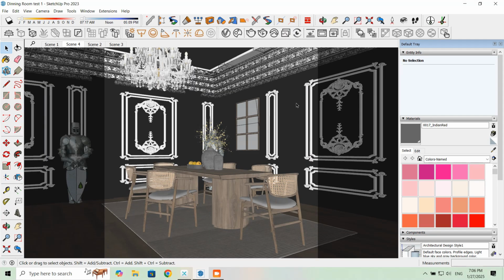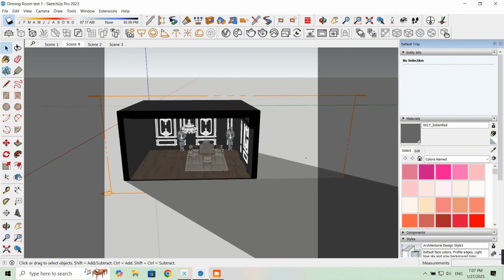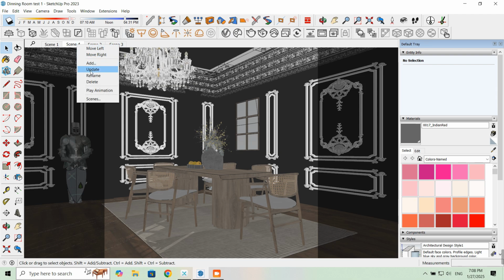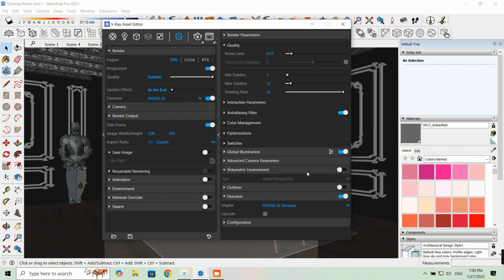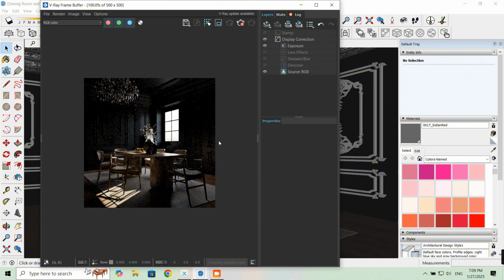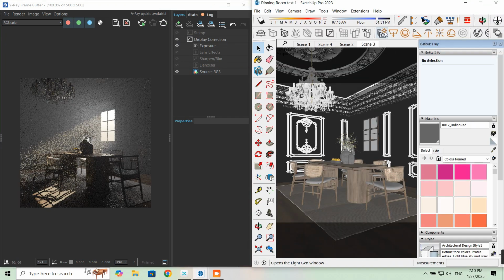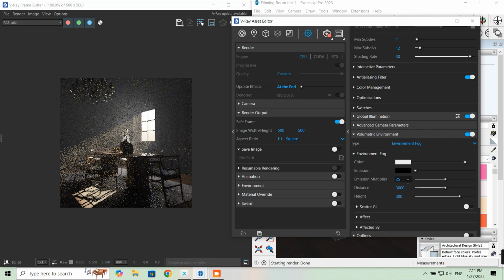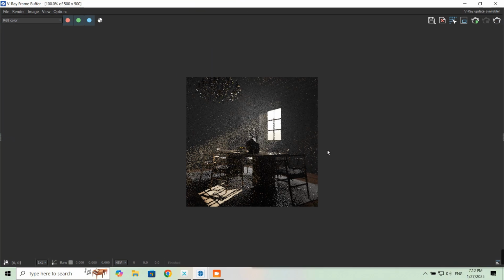Interior Lighting | Volumetric Environment | Vray & Sketchup Tutorial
Rendering Dusty Sun Light in Vray Sketchup.

For the practise model i will upload later .